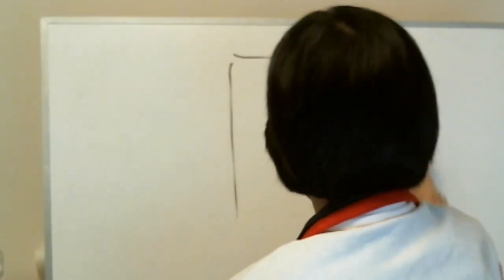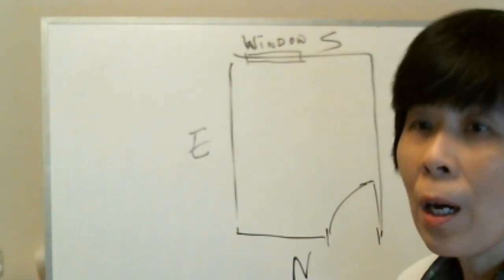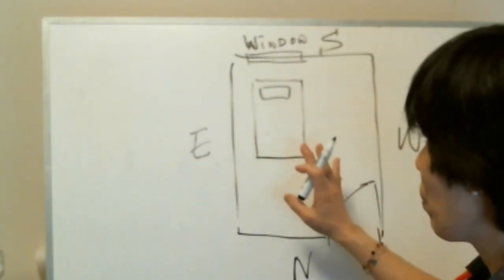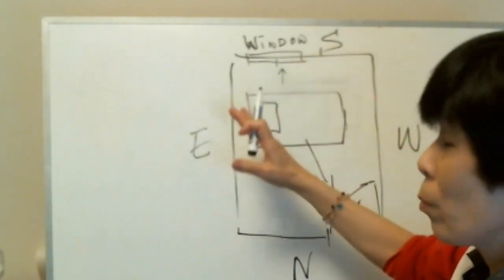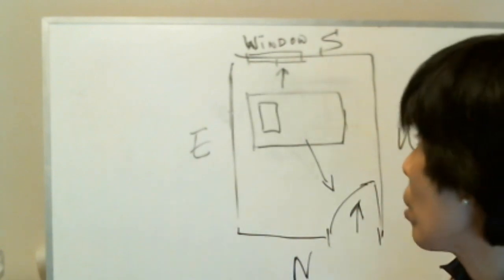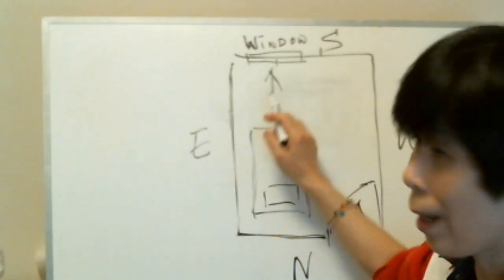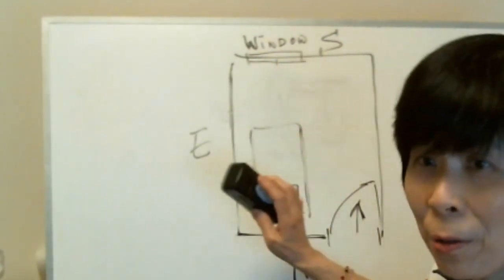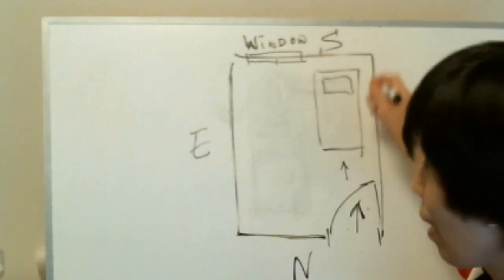Your Feng Shui Home - Tips to Bed Placements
Do I go with my favourable direction based on my Kua Number? Join Margaret as she explains the Form vs. Formula method of positioning your bed for the best feng shui and getting a good night's sleep.
To find your Ming Kua or Kua Number, watch this video..